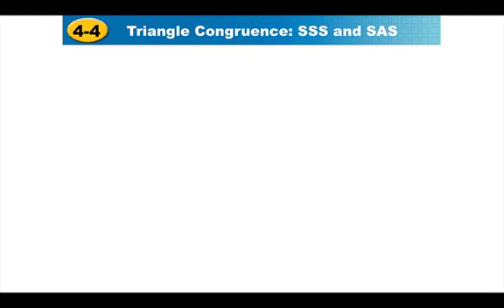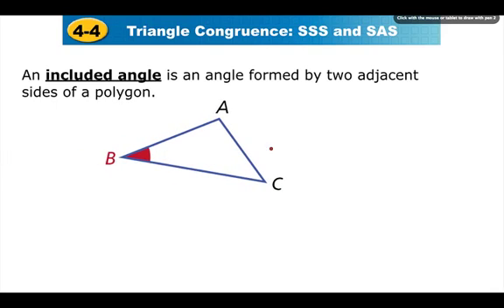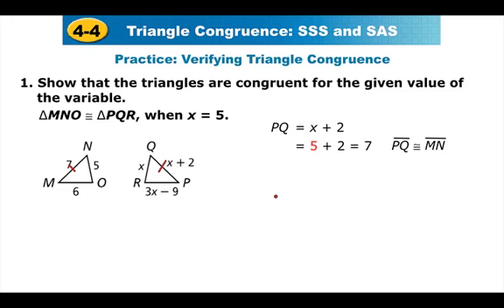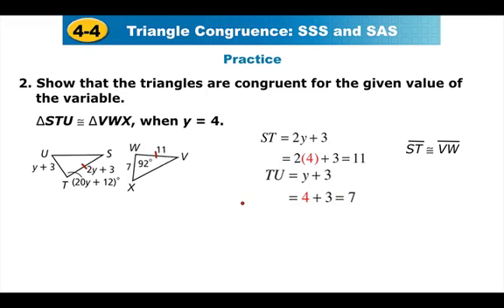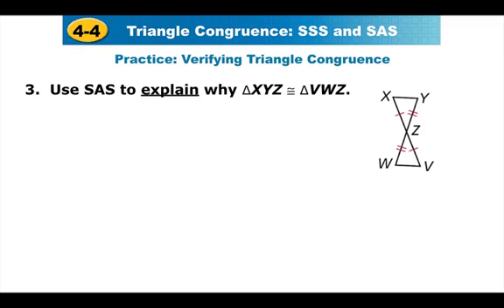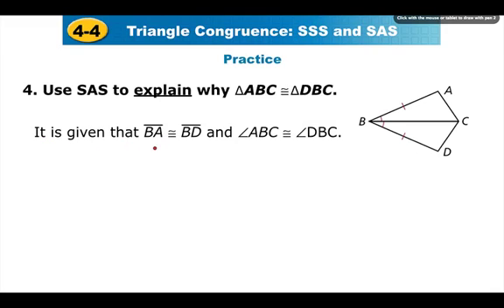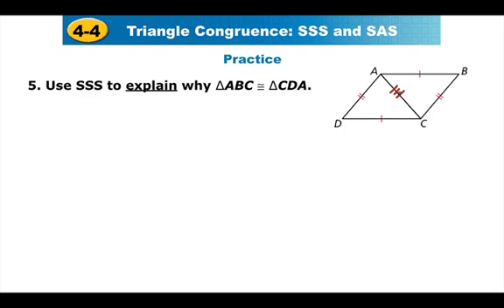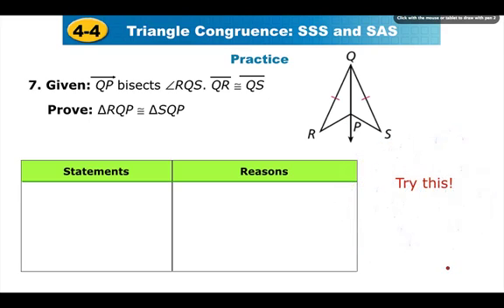MCHS Geometry 4.4